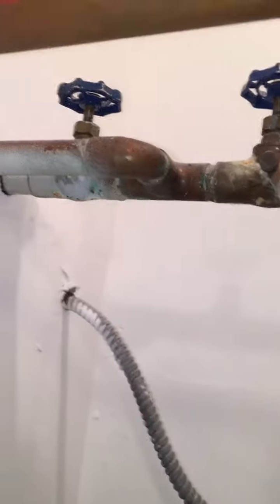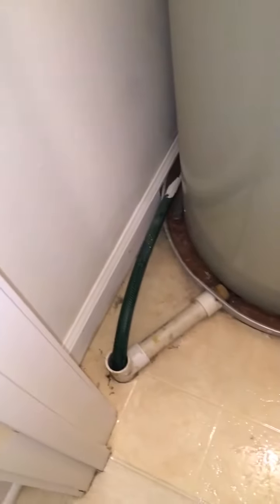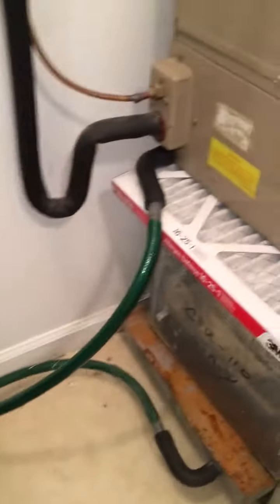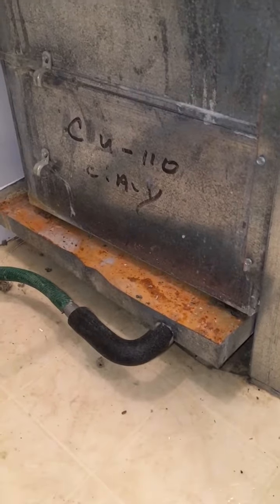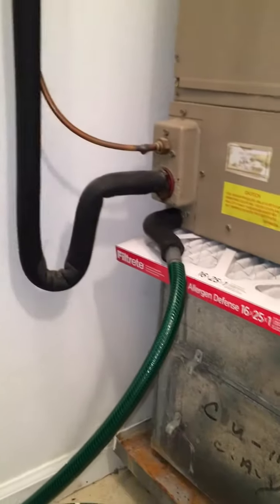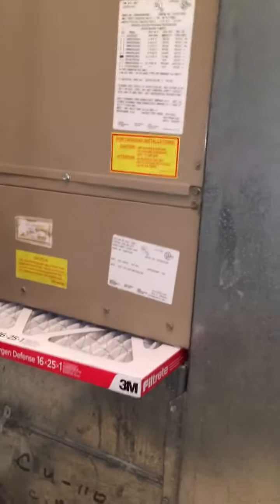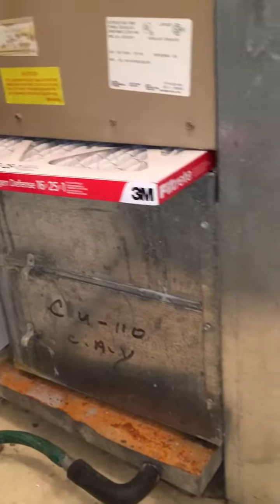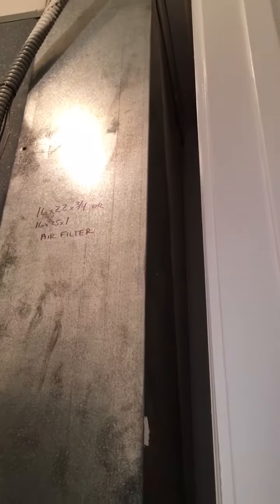SEM Ranew ah 8-26-16